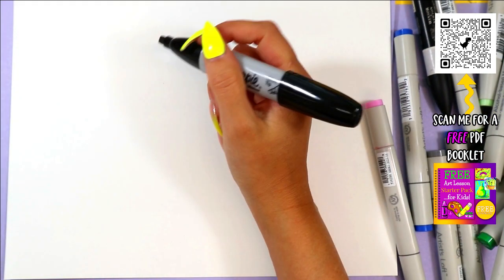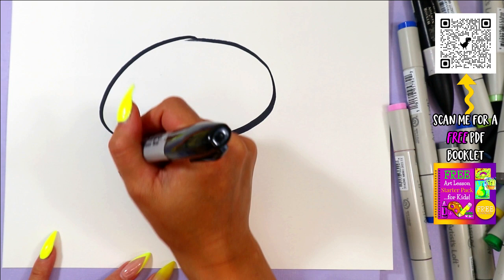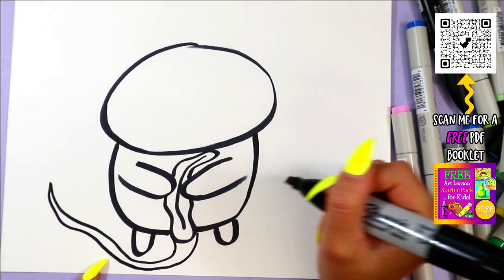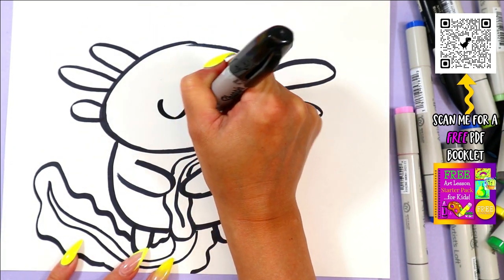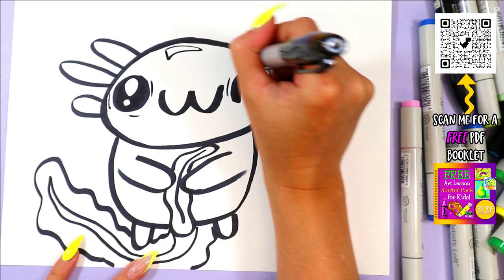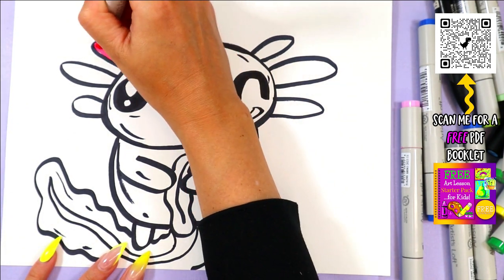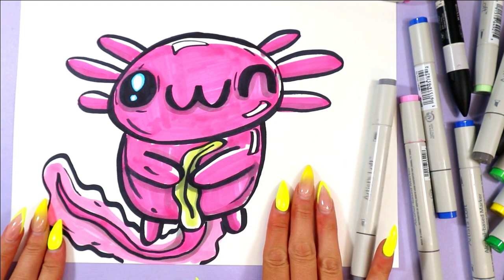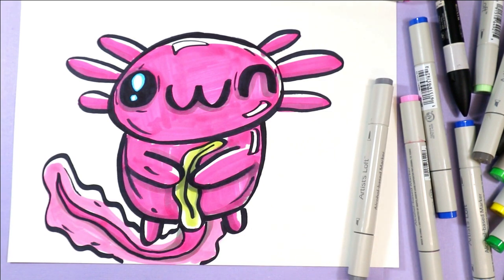How to Draw a Cute Axolotl!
Learn how to draw a cute Axolotl in this step-by-step tutorial. Whether you're an aspiring artist or just looking for a fun activity, this easy-to-follow guide will help you create your own adorable Axolotl. From vibrant colors to intricate details, you'll discover everything you need to know to bring your Axolotl drawing to life. So grab your pencil and paper and get ready to explore and experiment making beautiful art!

4) Ms Artastic Blog | Art Education Resources & Tips: VISIT MY Art Education Blog